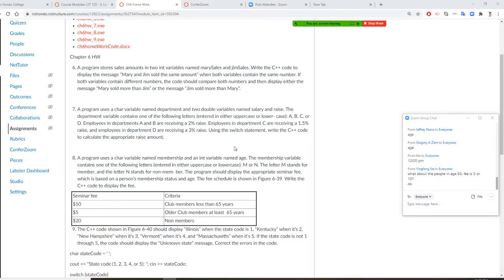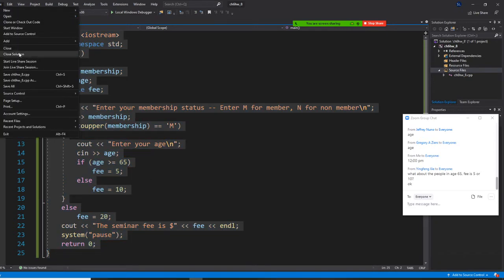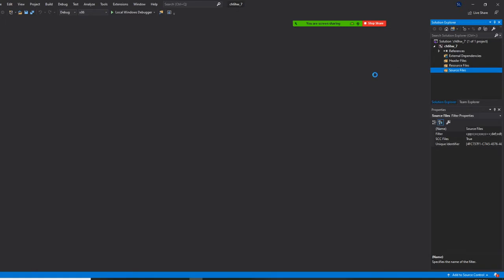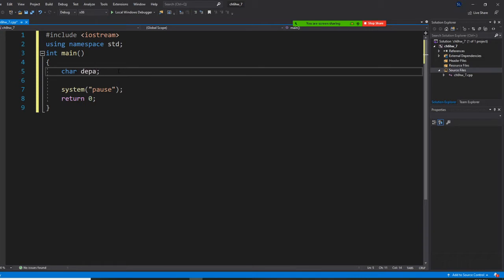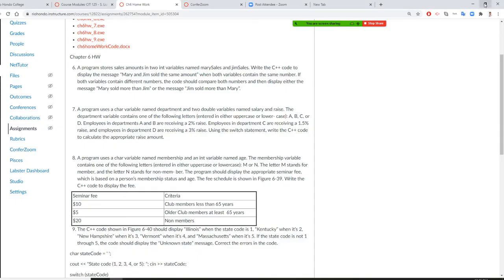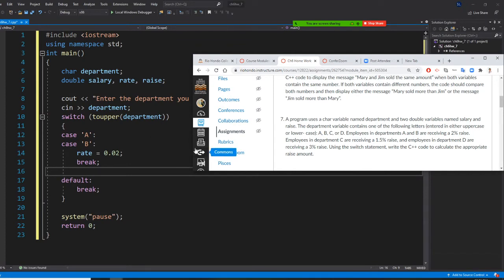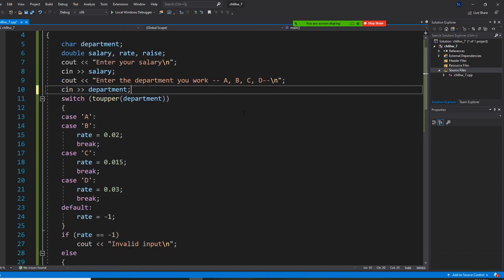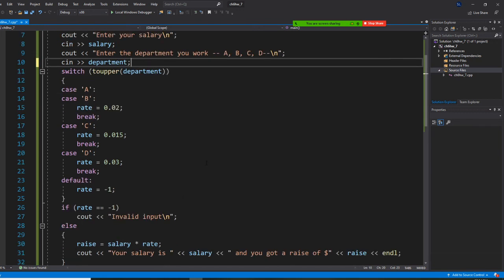C++ programming , switch structure to calculate the salary raise based on different employee dept.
A program uses a char variable named department and two double variables named salary and raise. The department variable contains one of the following letters (entered in either uppercase or lower- case): A, B, C, or D. Employees in departments A and B are receiving a 2% raise. Employees in department C are receiving a 1.5% raise, and employees in department D are receiving a 3% raise. Using the switch statement, write the C++ code to calculate the appropriate raise amount.